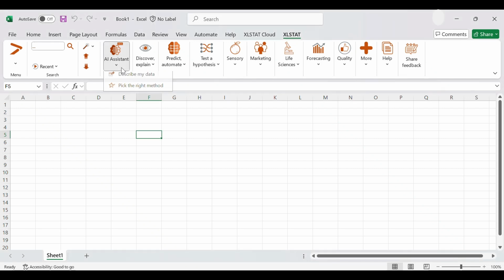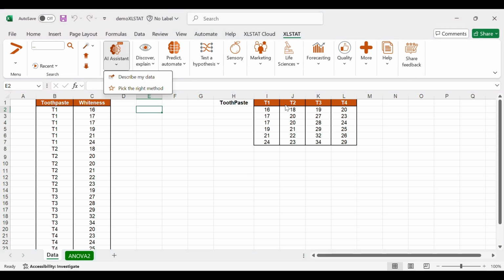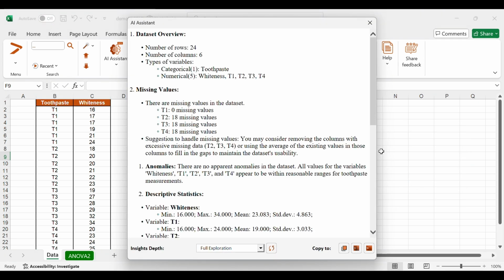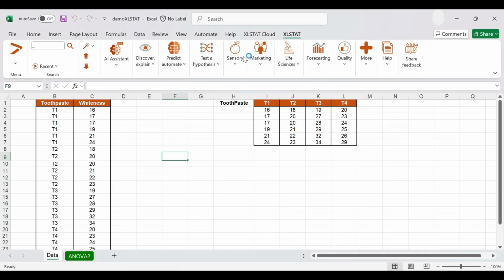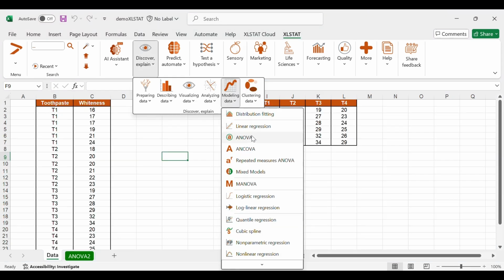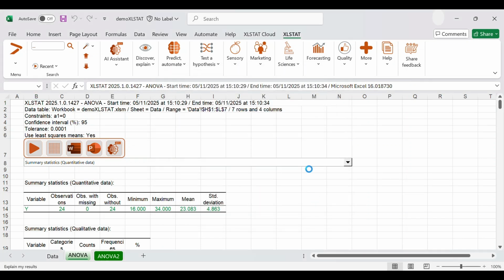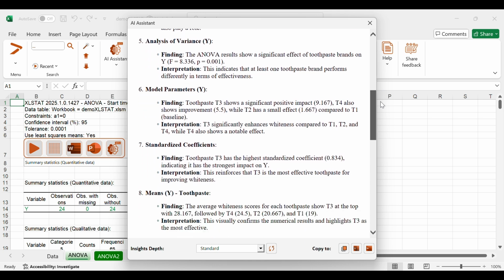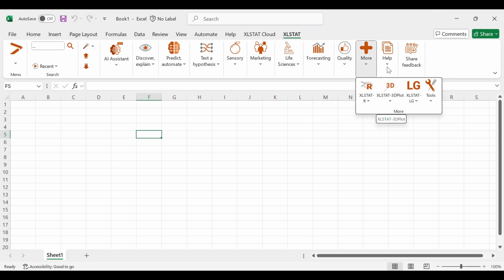Get started with the XLSTAT AI Assistant!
Haven’t had a chance to try XLSTAT yet?